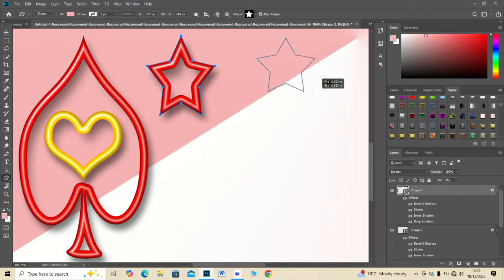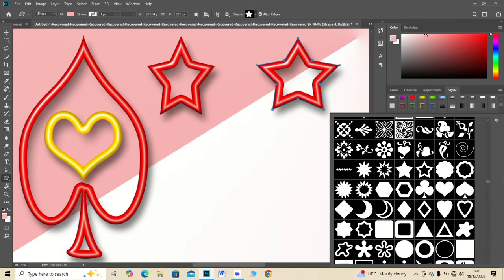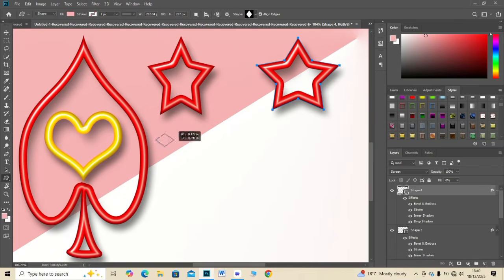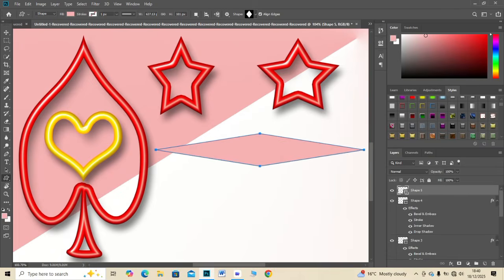HDR 4K Portrait|Professional Retouching LookCanonR5 + Photoshop ColorGradingMasterclass#E9DED78#1412